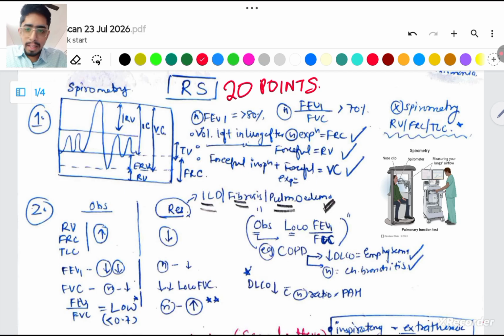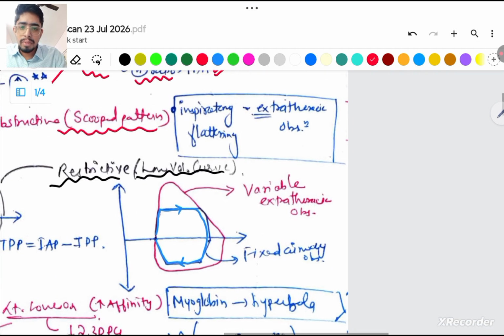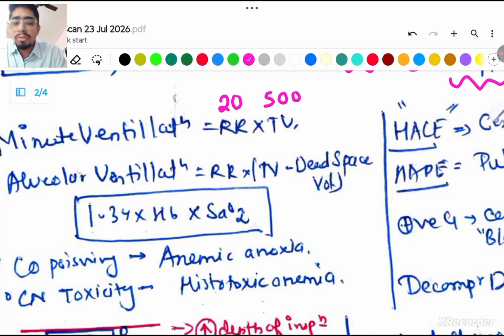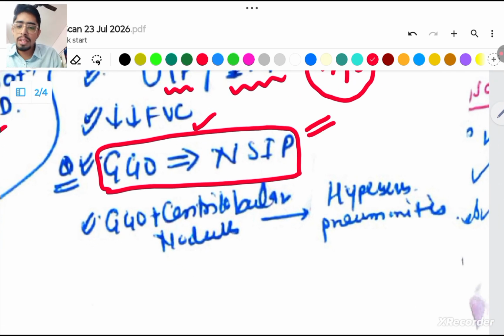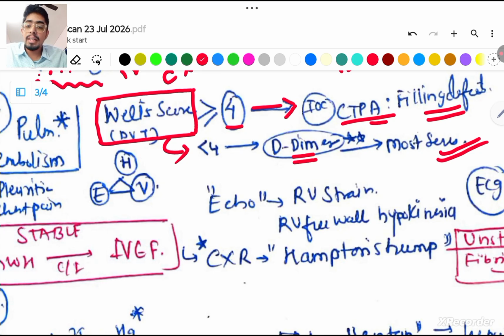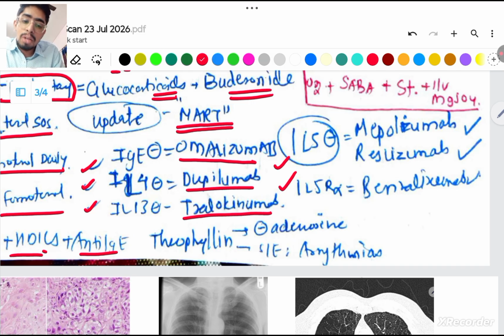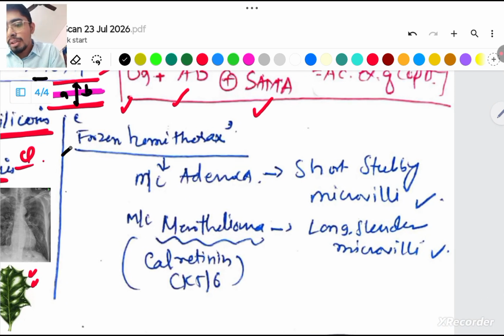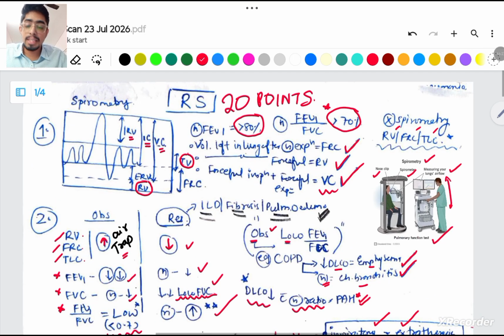INTEGRATED RESP.SYSTEM FOR NEETPG REVISED IN JUST 20 POINTS +IMAGES 🫁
QUICK REVISION OF RESPIRATORY SYSTEM FOR PG ENTRANCE 2026, ALONG WITH IMAGES OF IMPORTANCE, COMMENT DOWN TO SEE MORE SYSTEMS...🙂💪💪